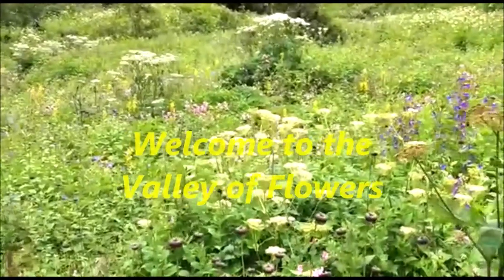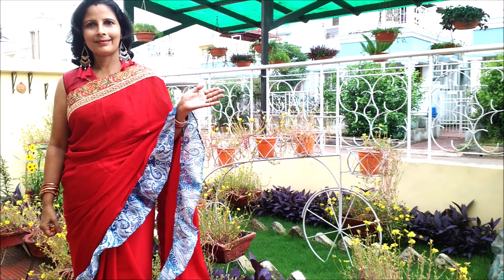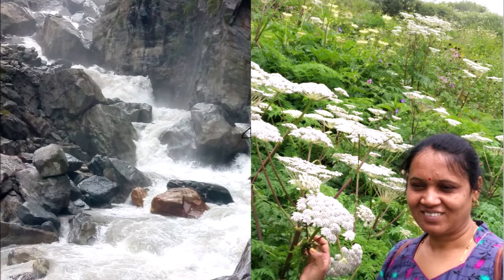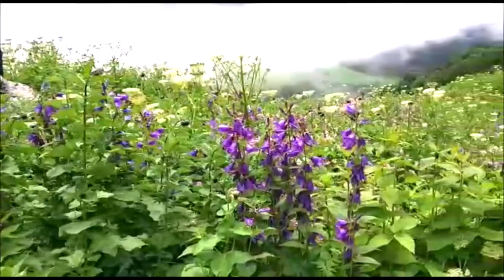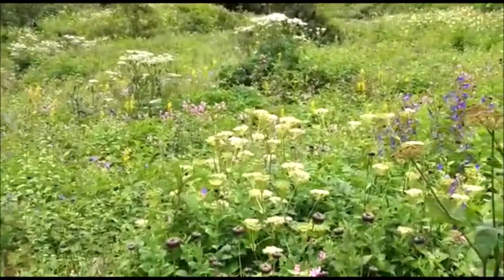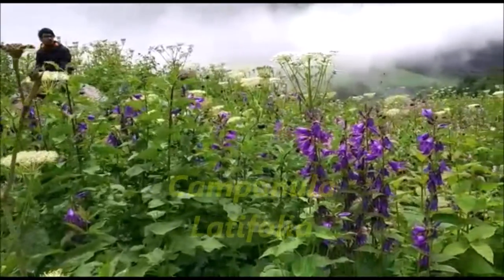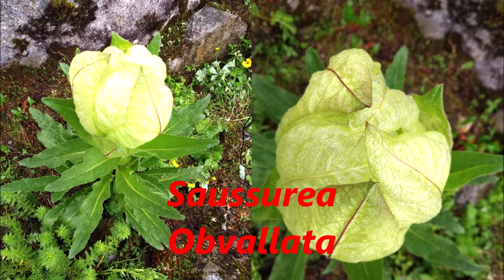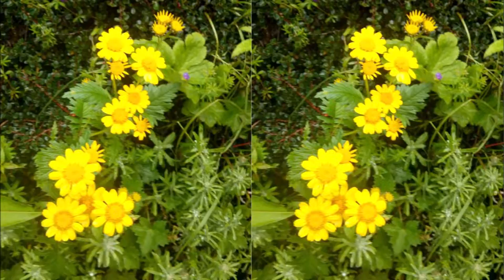Valley of Flowers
Valley of Flowers  is nearly 4000 mt. above the sea level and is in the Dev bhoomi Uttarakhand. It is also called 'Nandan Kanan' which means Garden of Indra in Paradise.We can find nearly 500 or more species of wild exotic flowering plants here.You can plan a holiday to explore the magic of this wonderland !